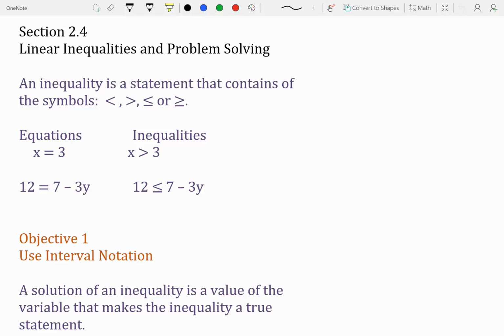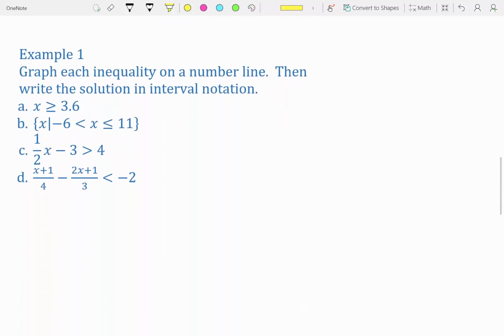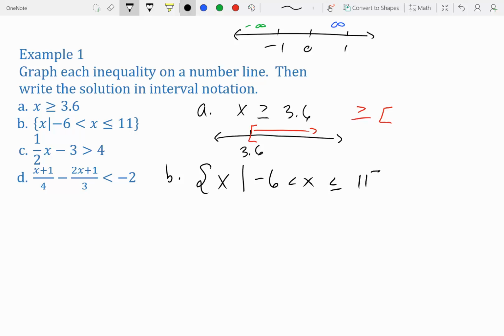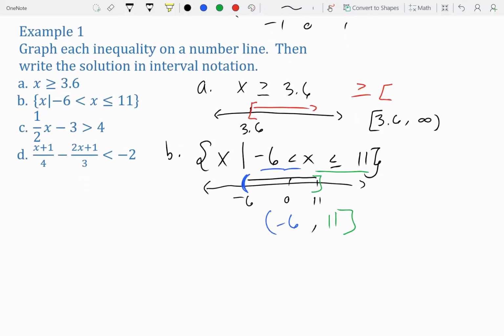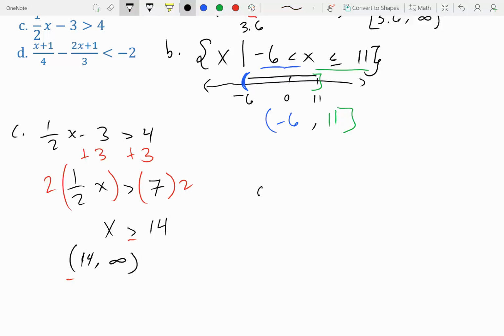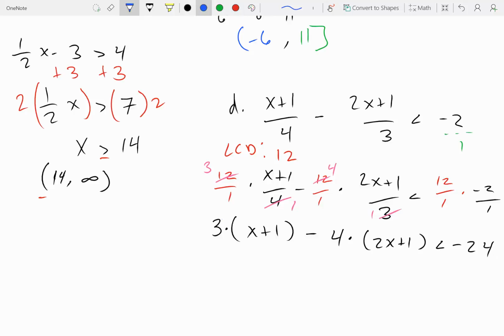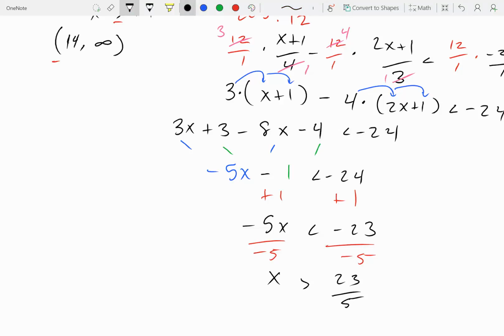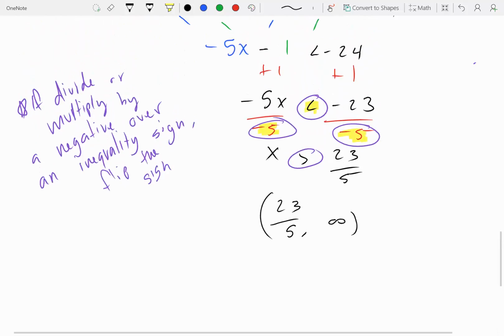Section 2.4 Linear Inequalities and Problem Solving